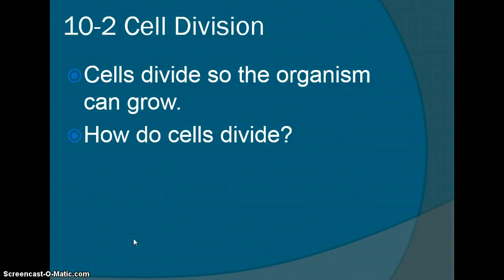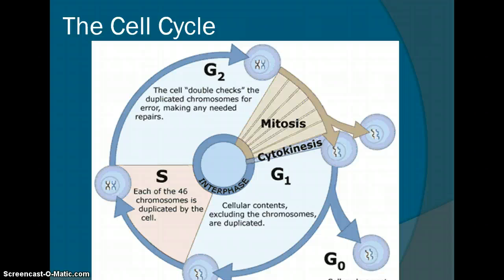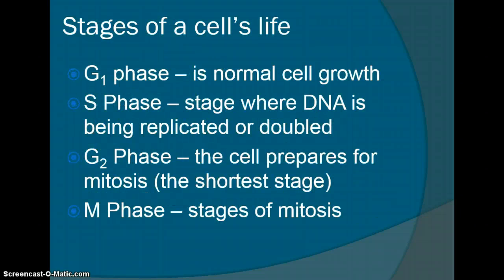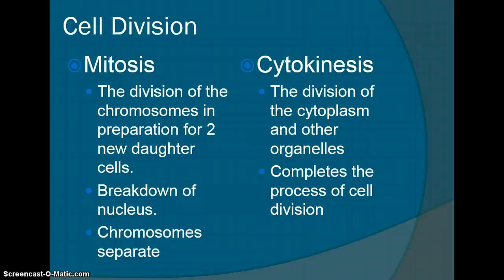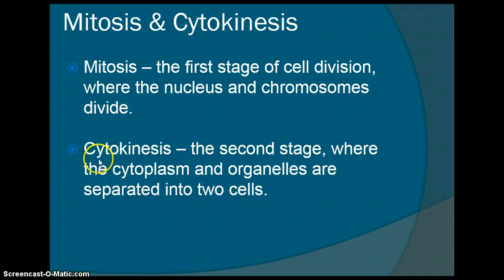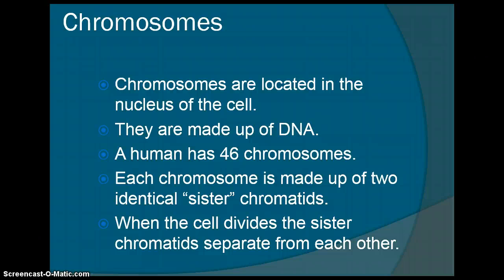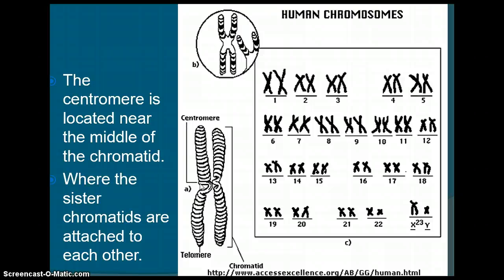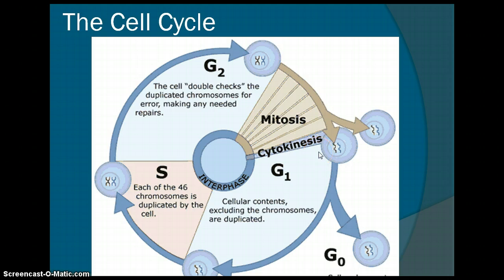Video Notes - 10.2